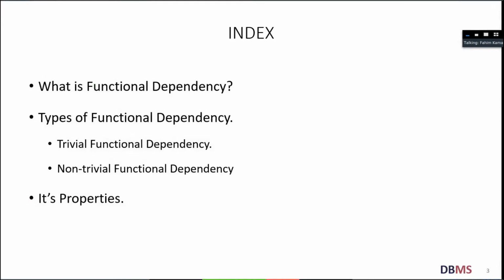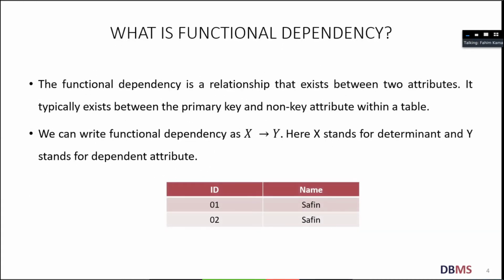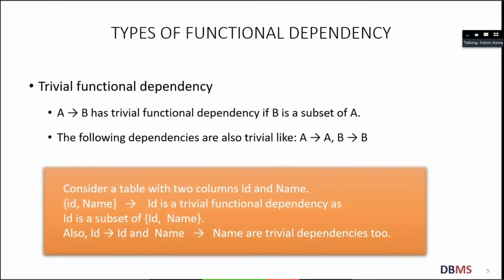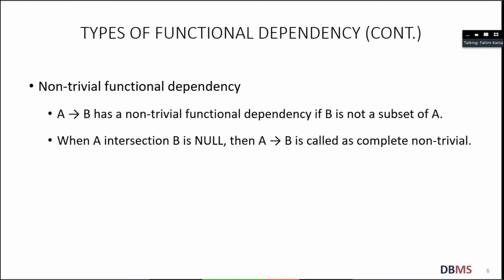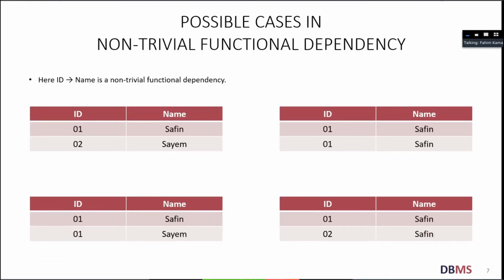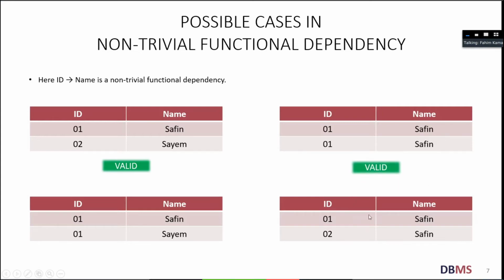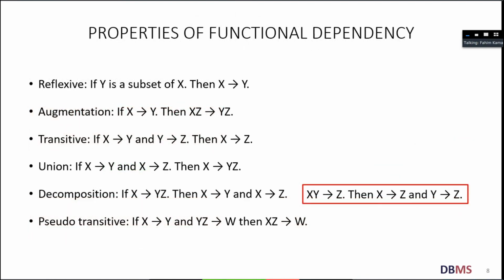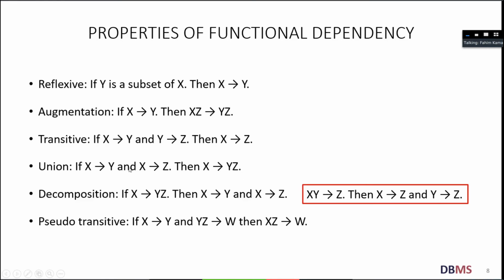DBMS Group Presentation on Functional Dependency